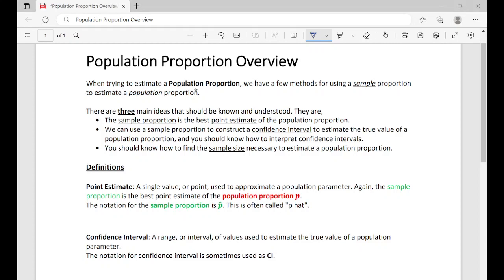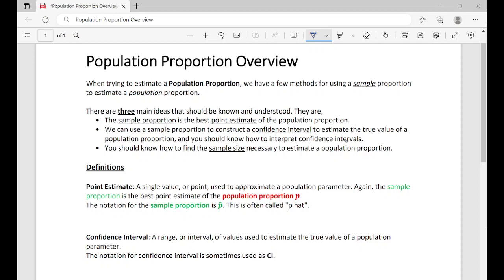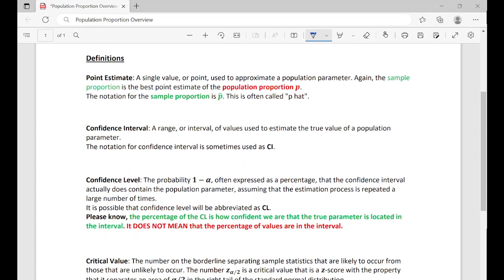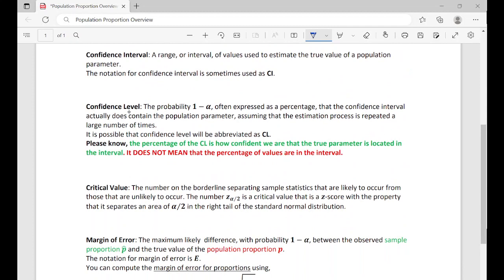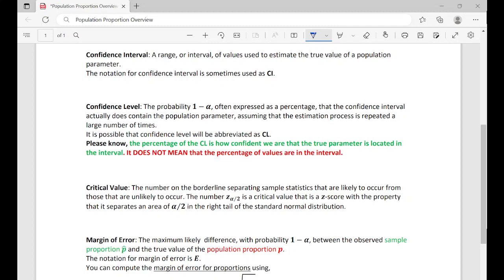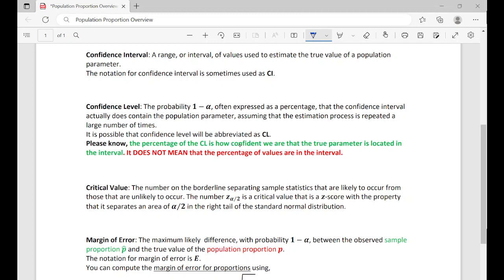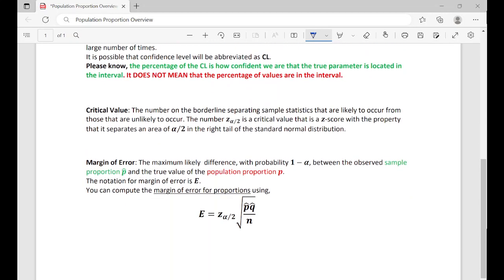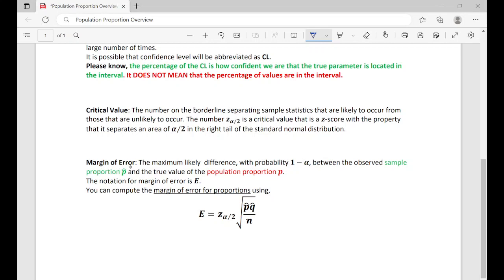Population Proportion Overview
An overview about Population Proportion.